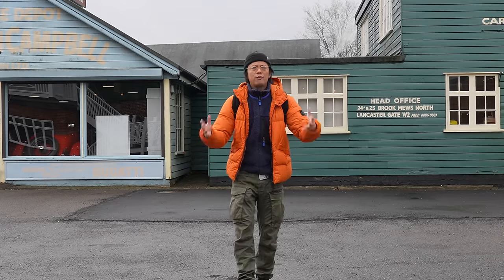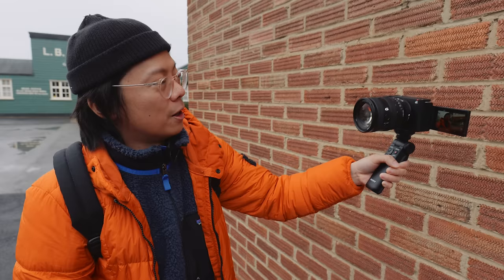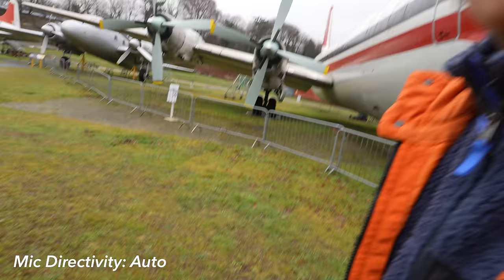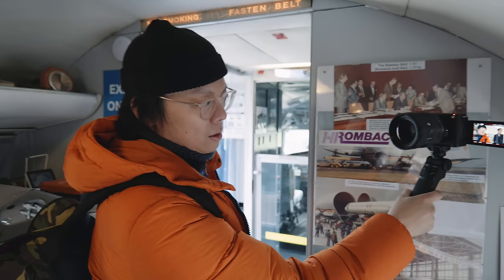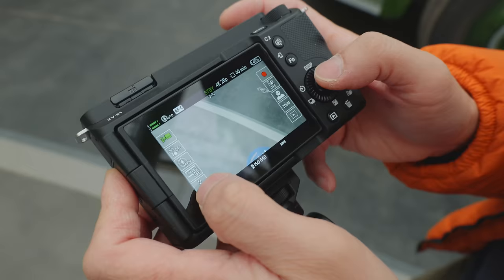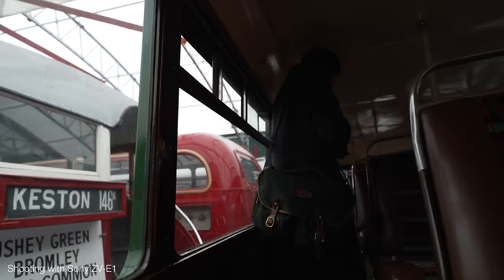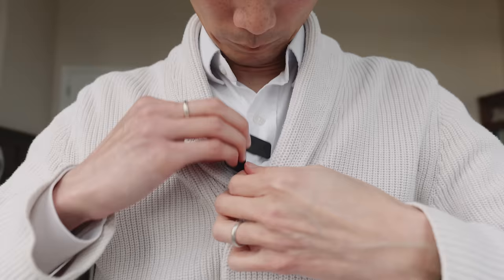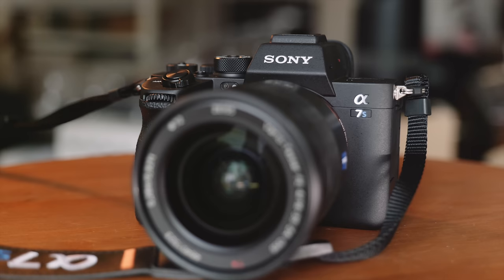Sony ZV-E1 - Vlogging a7S III With a Unique AI Feature!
OTHER ACCESSORIES:
[ Camera accessories ] 📷